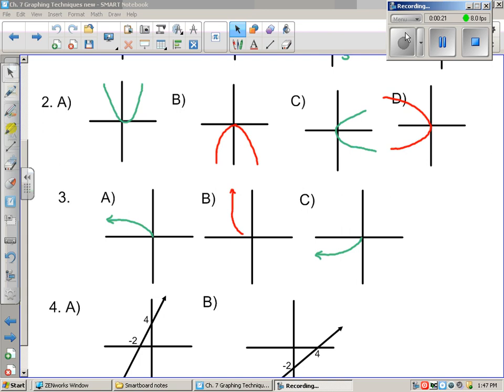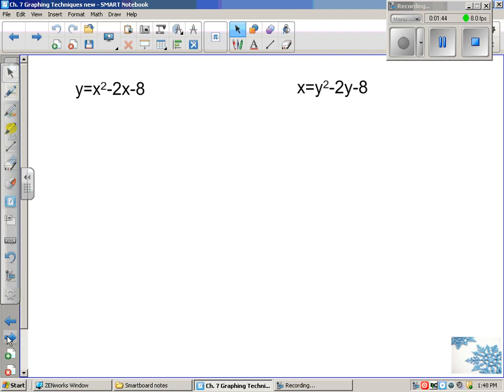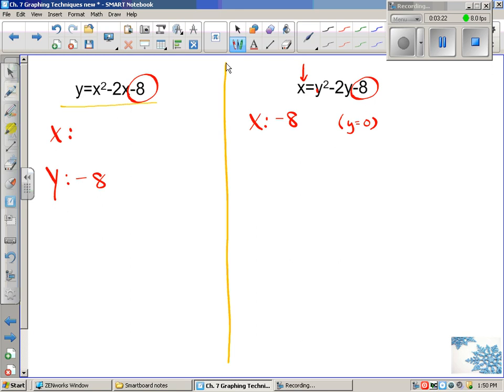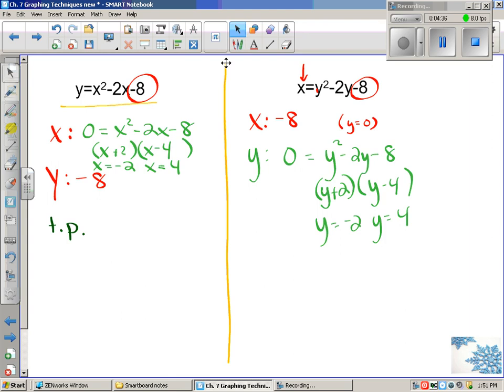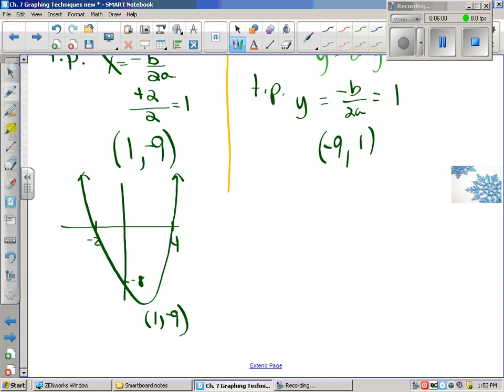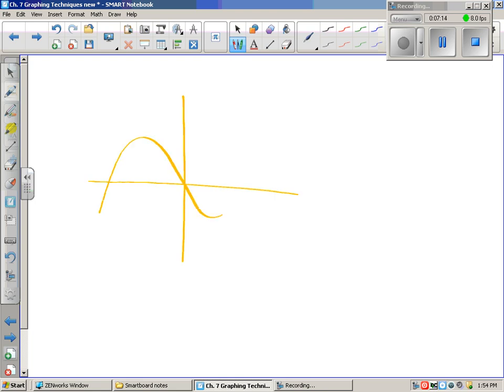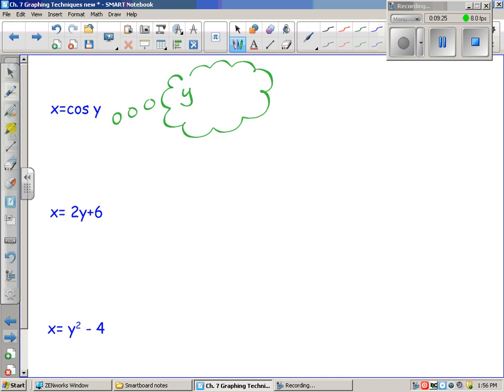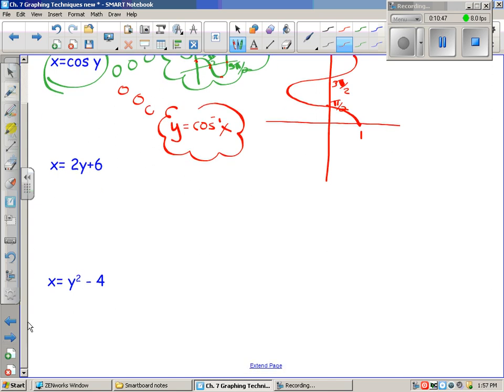7 2 Switching x and y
This is a recording of 9th period class yet again for those students who missed class and needs the extra info. Hope this helps!